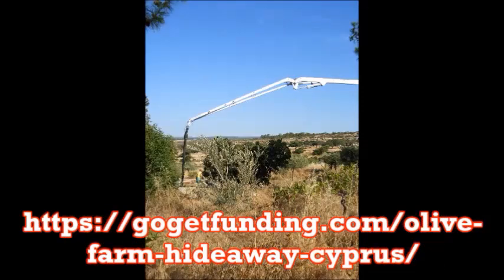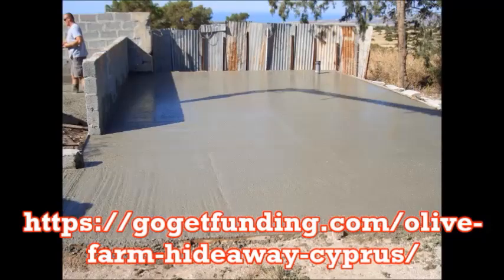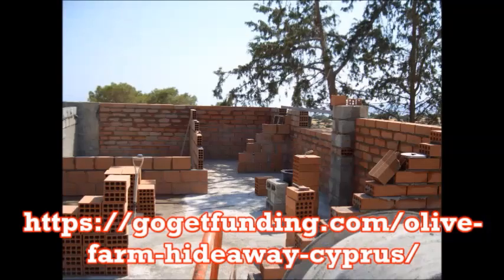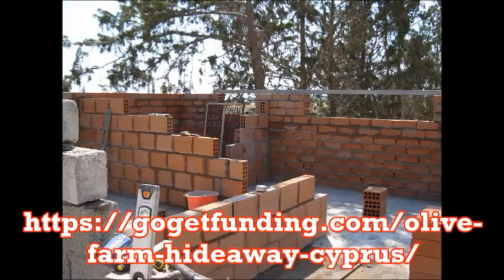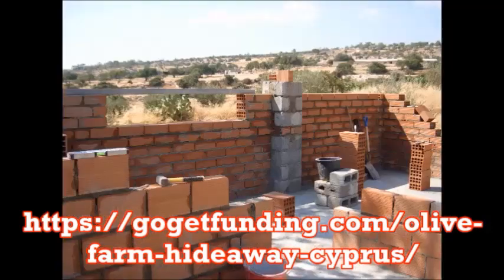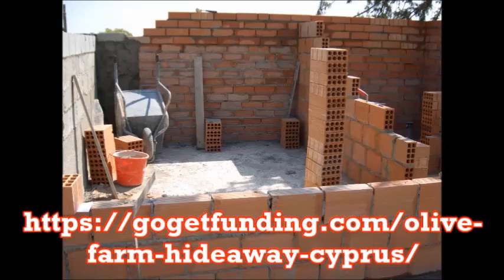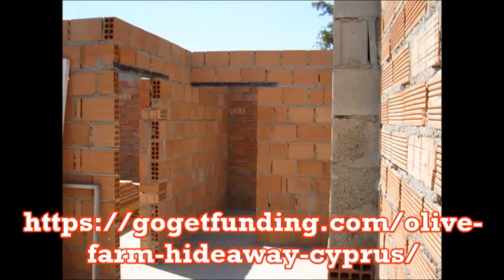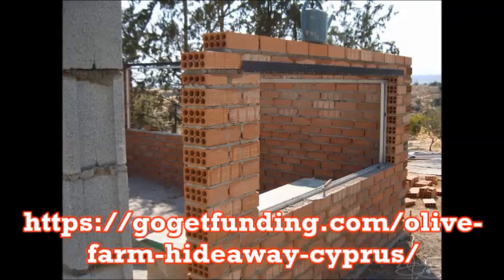Go Get Funding. Part Two of community project and Airbnb accommodation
 Music Title: PIKASONIC - Forget Me Not (original mix) 梨 Music Promoted ✔️ Follow The Artists: PIKASONIC